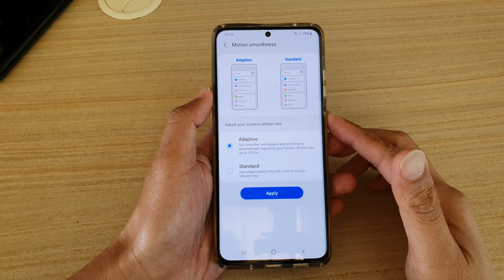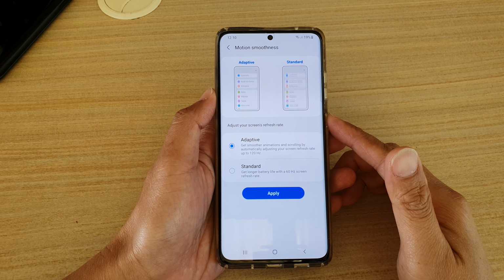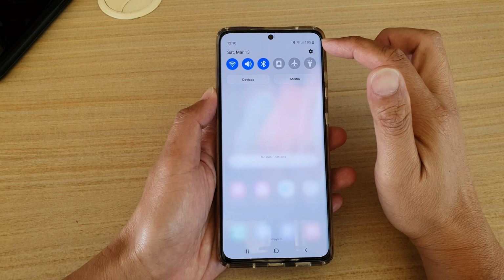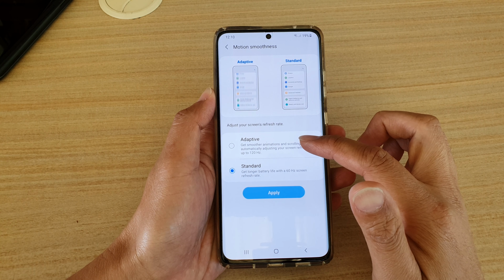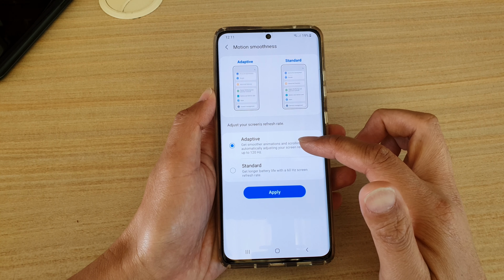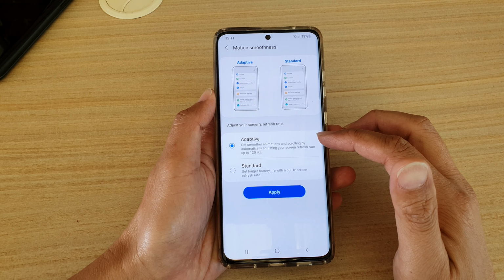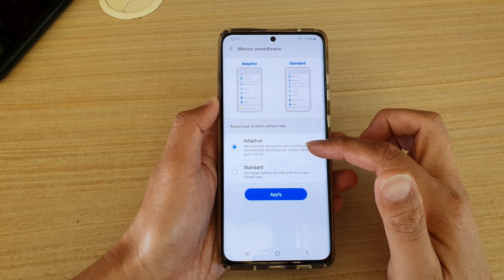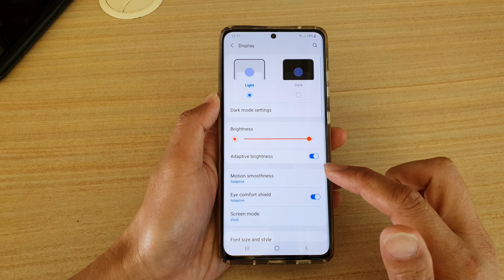Galaxy S21/Ultra/Plus: How to Set Screen Refresh Rate to 60Hz or 120Hz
Learn how you can set the screen refresh rate to 60Hz or 120Hz on the Galaxy S21/Ultra/Plus.